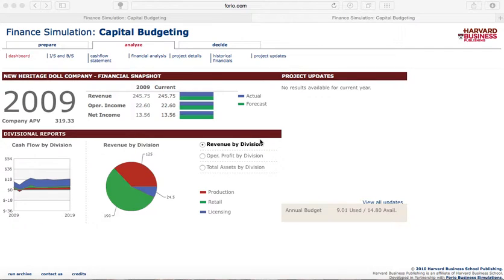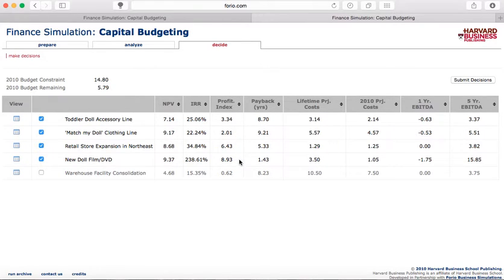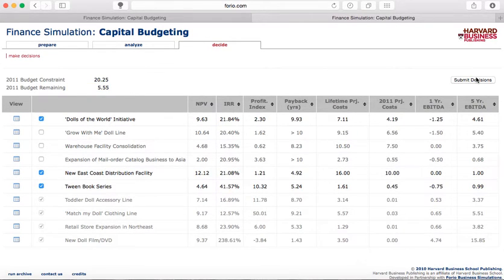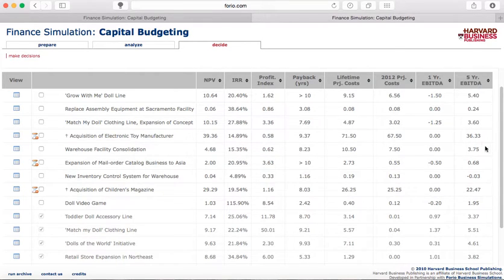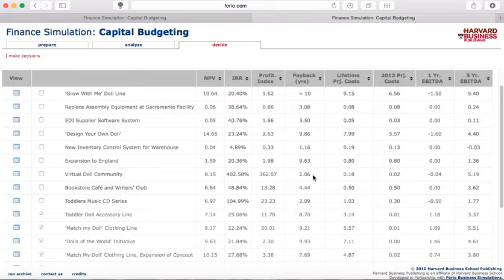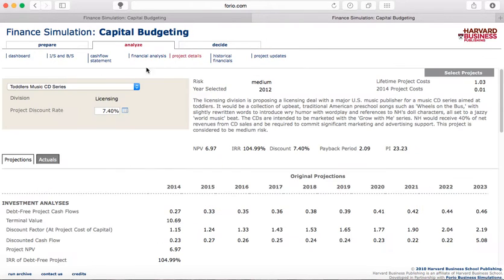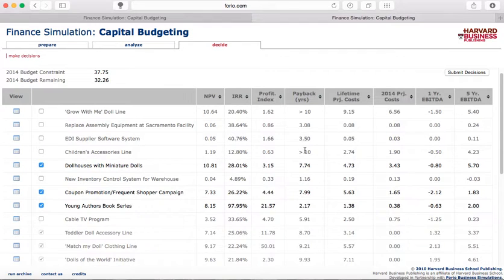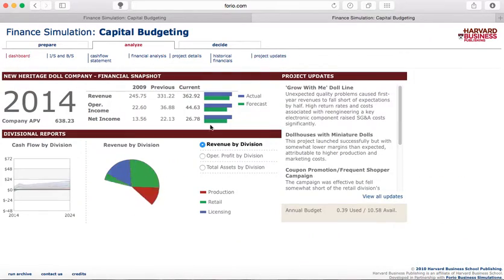Bartholomew_CB_2016